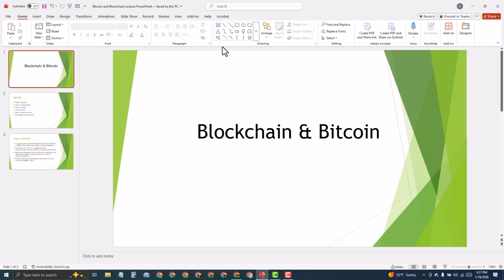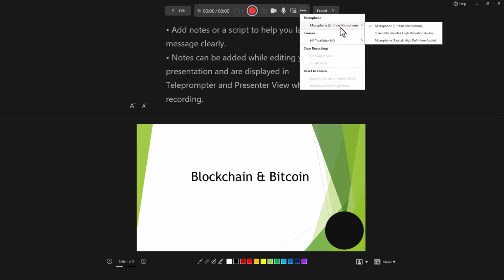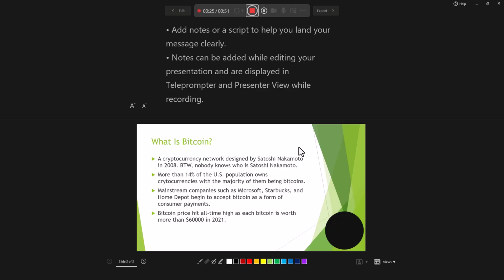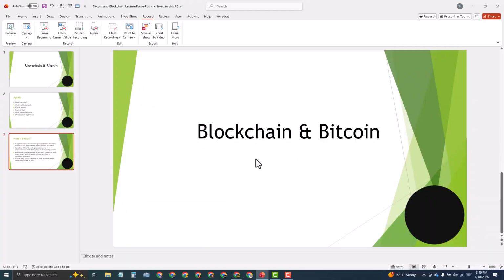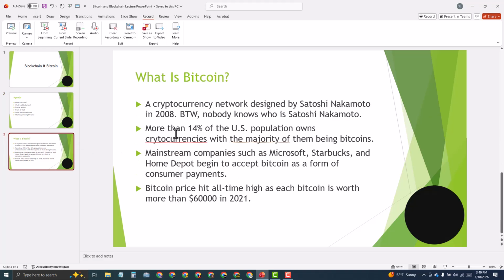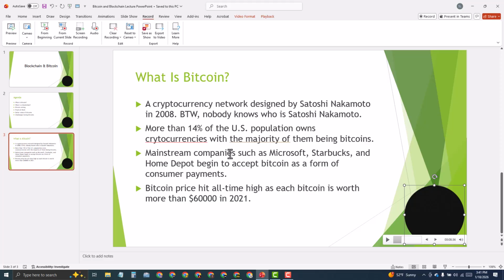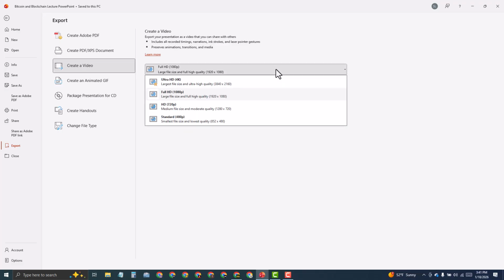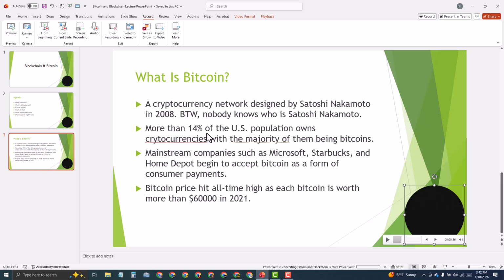How to Make a Video in PowerPoint - ppt to video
Learn how to publish your own video using Microsoft PowerPoint with narration, annotations, animations, and timings. As full disclosure, I work at Microsoft as a full-time employee.

In this video, I show how to record a slide show, how to annotate slides, how to add your web cam, and how to publish your video to YouTube.

Learn how to Record Screen using PowerPoint:    • How to Record Screen on PC for FREE using OBS

In this tutorial, I use PowerPoint that comes with Office 365; however, this should also work with all previous versions of PowerPoint, like PowerPoint 2019, PowerPoint 2016, PowerPoint 2013, PowerPoint 2010, PowerPoint 2007, and PowerPoint 2003.